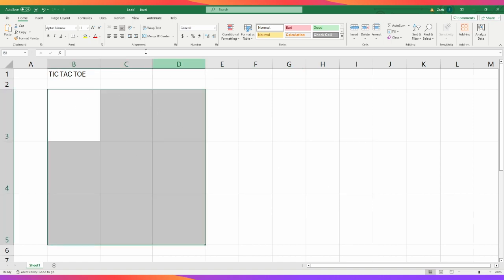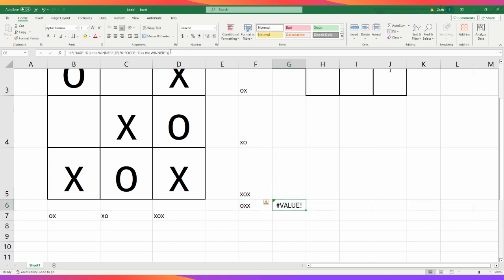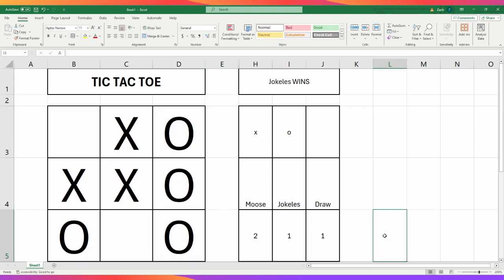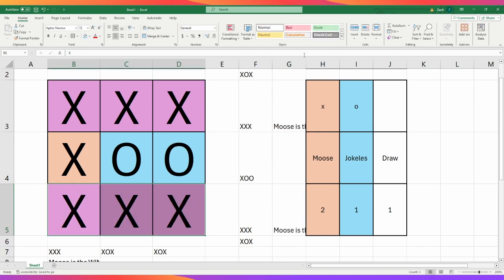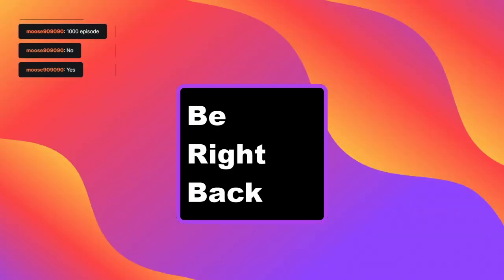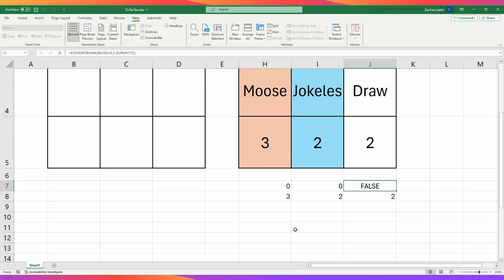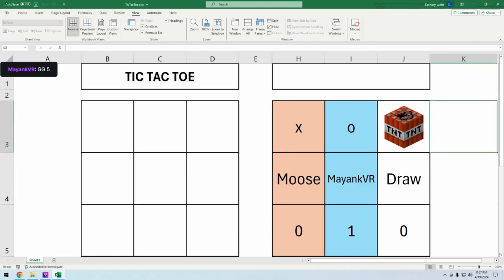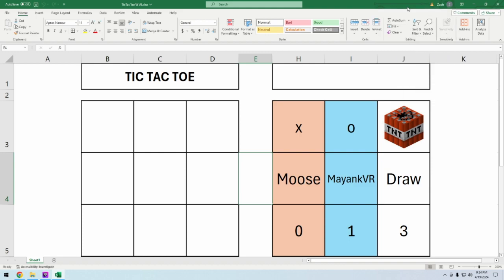Create Games in MS Excel - TickTackToe or Knots and Crosses